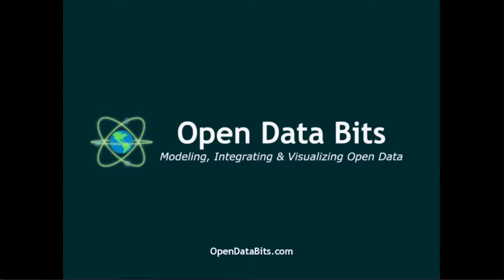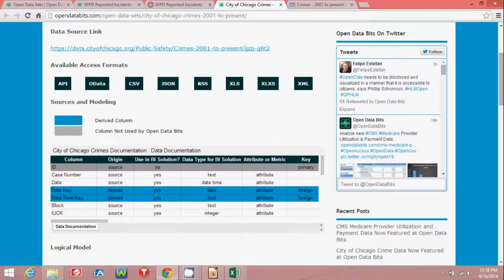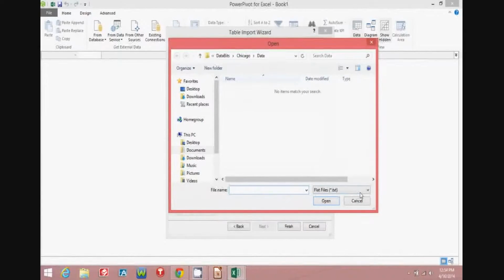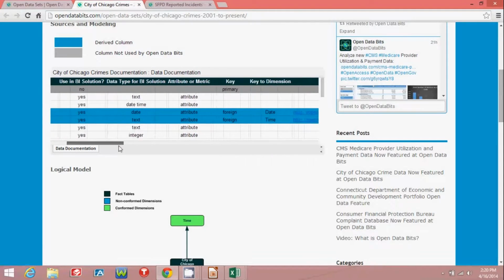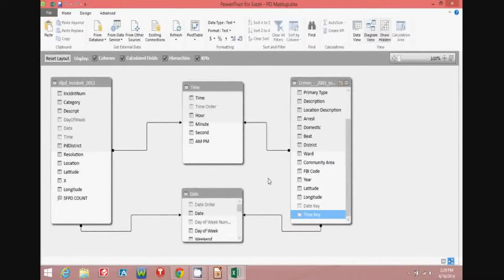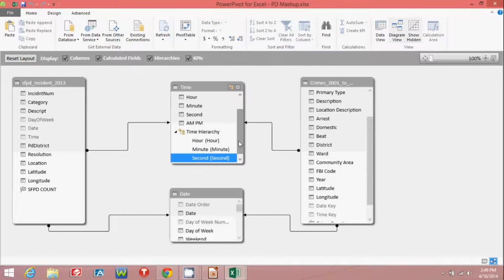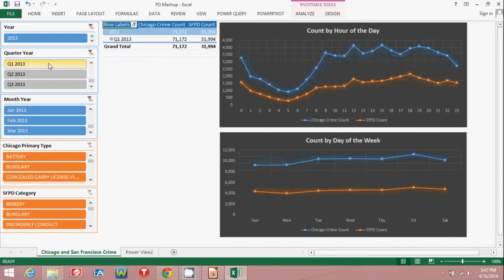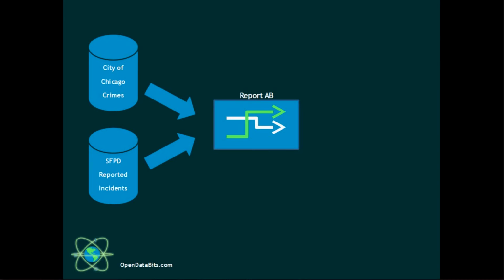Create a Mashup of Chicago and San Francisco Crime Data in Excel with Power Pivot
Learn how to mashup publicly available data from two different sources without having to be an IT data expert.  In this video, crime and police data from Chicago and San Francisco are integrated into an interactive report on a desktop using Excel with Power Pivot.